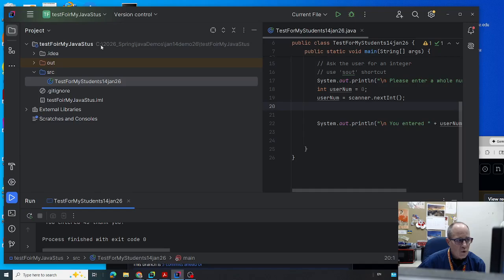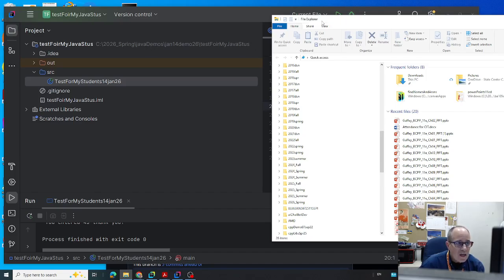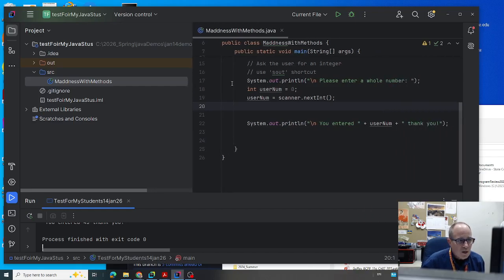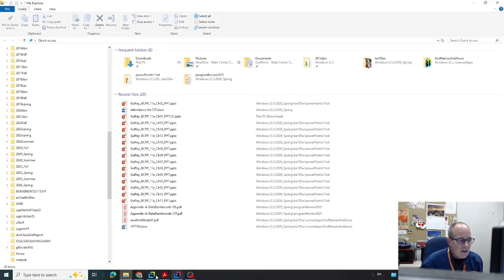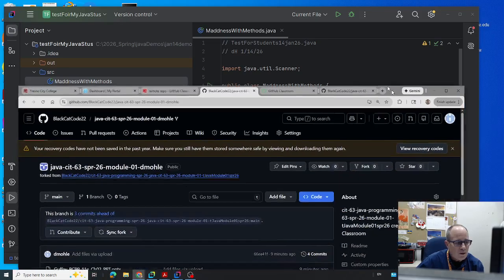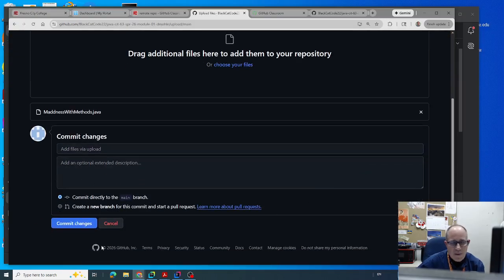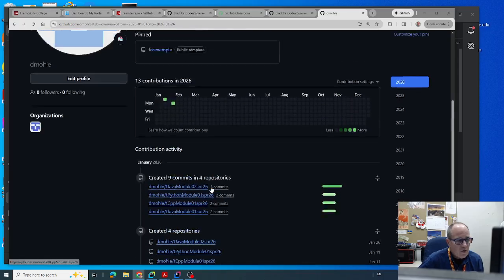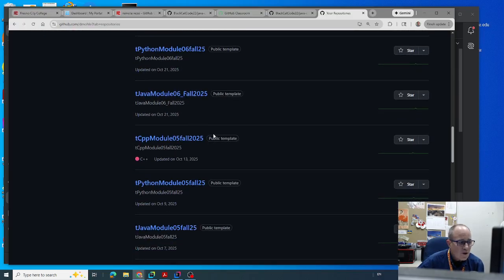Connect to GitHub Classroom - All FCC programming Classes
This video is in Java, but the GitHub and GitHub Classroom parts apply to Python and C++ as well. Watch this video before coming to my office hour (Zoom or F2F) on Tuesday Jan 27 at 8:00 AM.